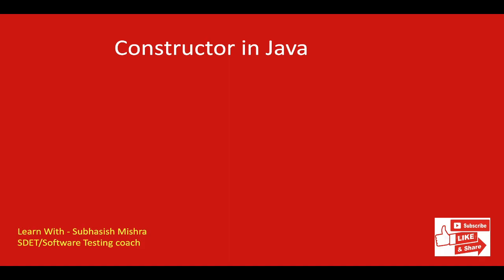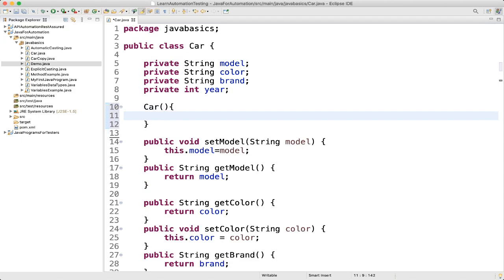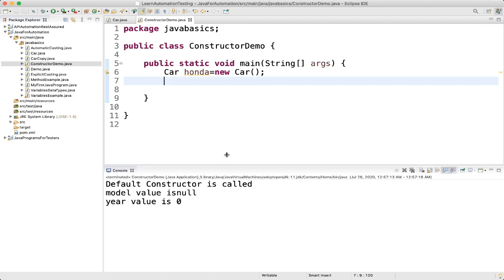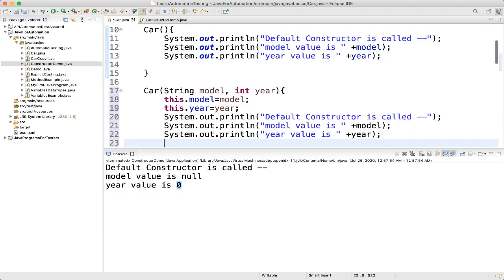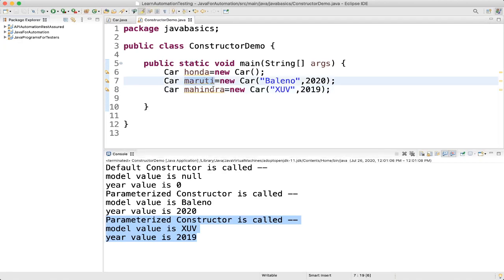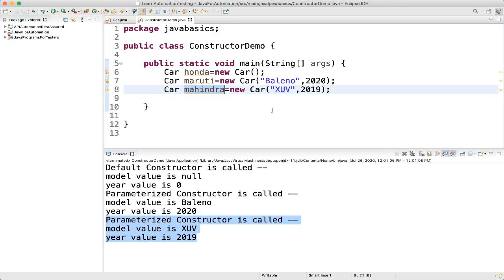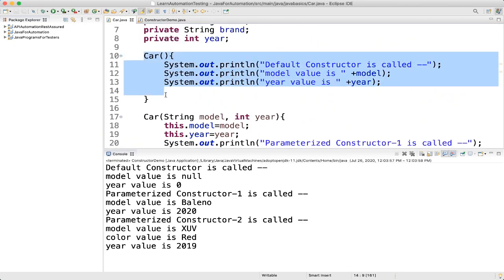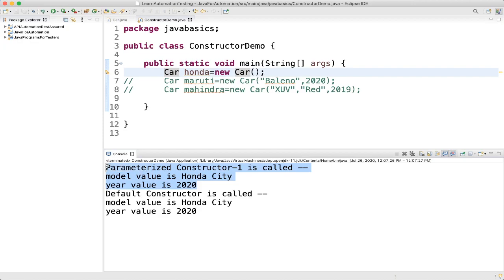10 - Constructors in Java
1. What is constructor in Java
2. What are different types of constructor in Java
3. What is default constructor.
4. What is parameterized constructor.
5. What is constructor overloading.
6. What is constructor chaining.
7. Use of constructor in Java program with an example.